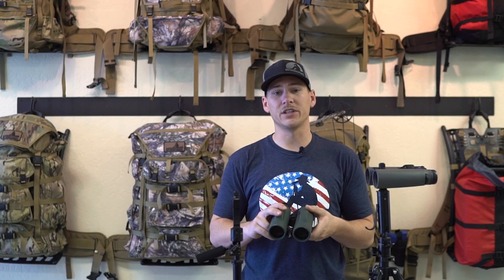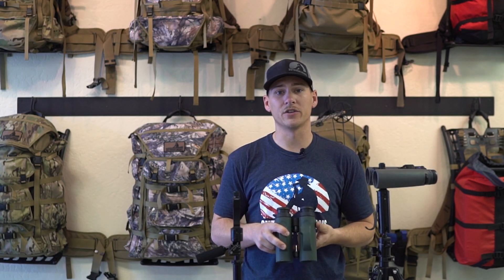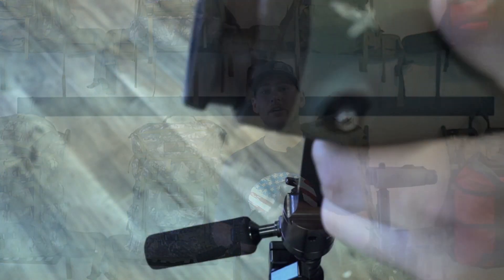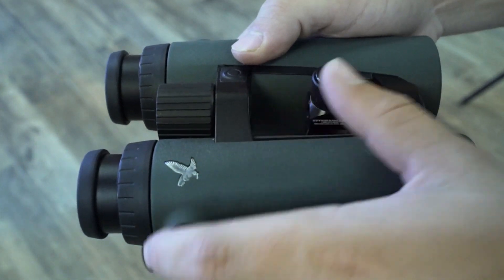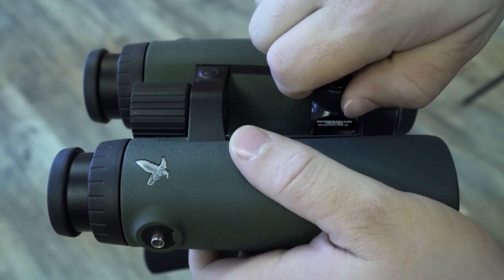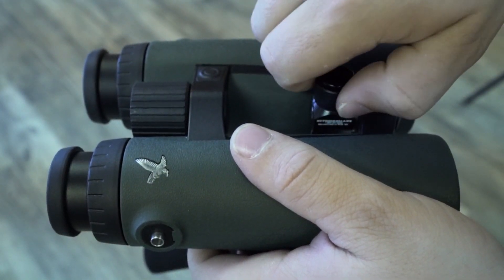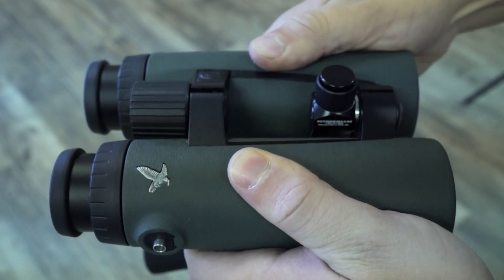Outdoorsmans Stud Install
Overview of the Outdoorsmans binocular on the Swarovski EL, Zeiss HT, and Zeiss SF binoculars.